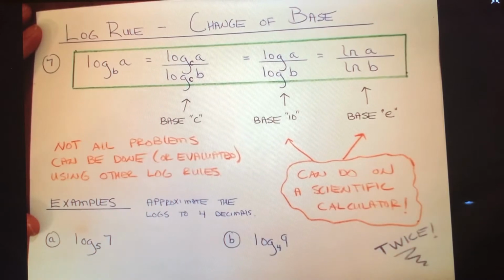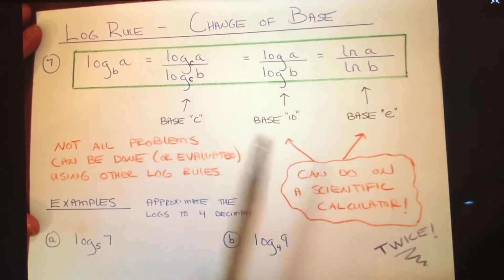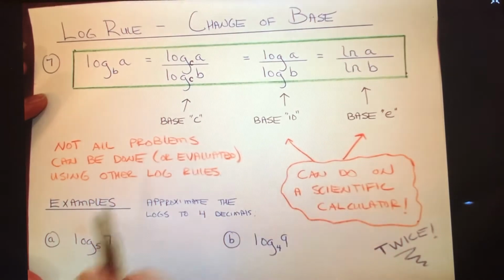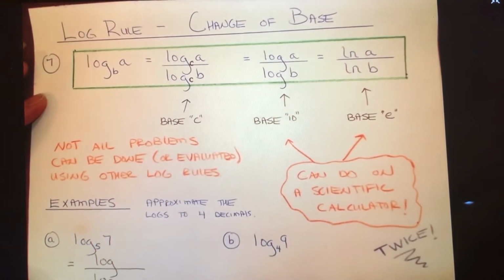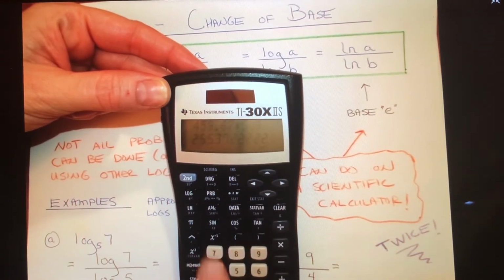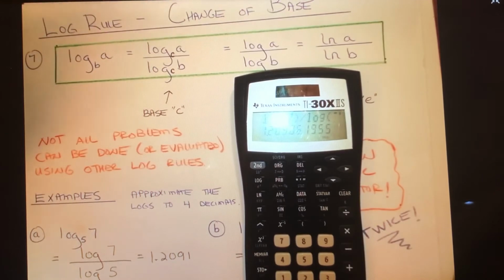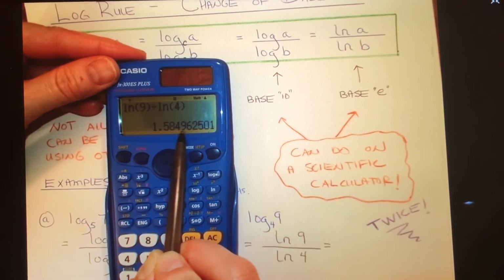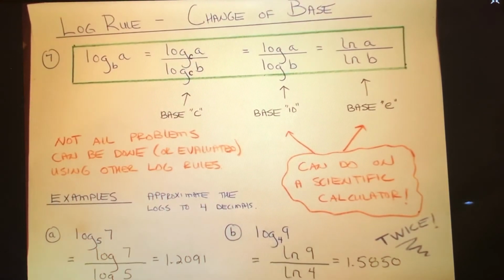Change of Base Log Rule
Demonstrates use of Change of Base formula with examples and a calculator